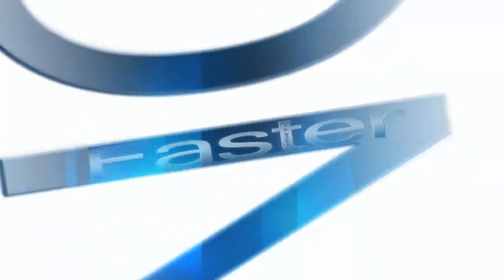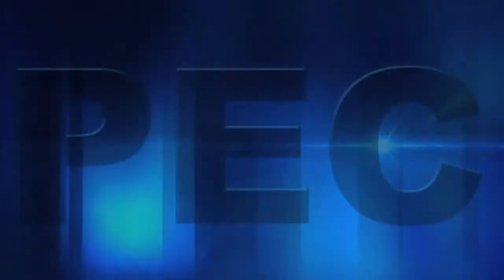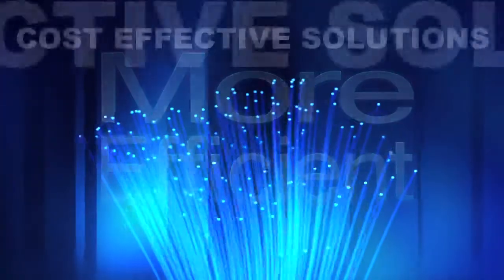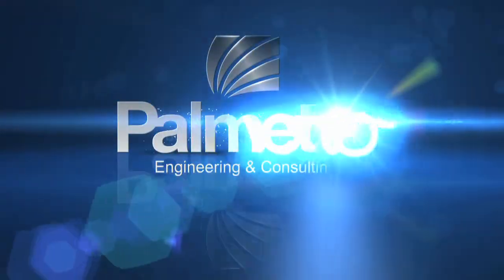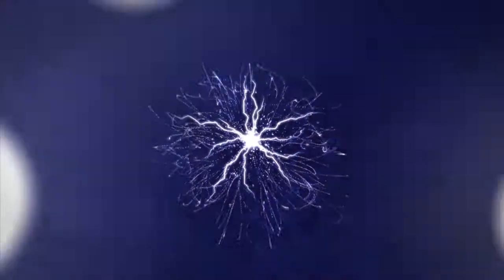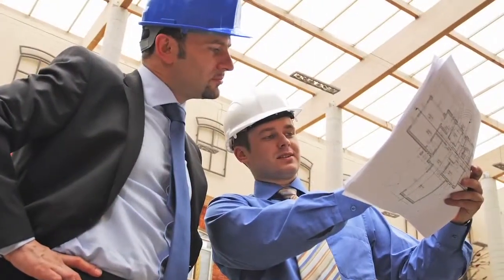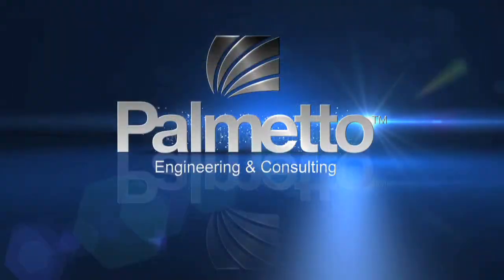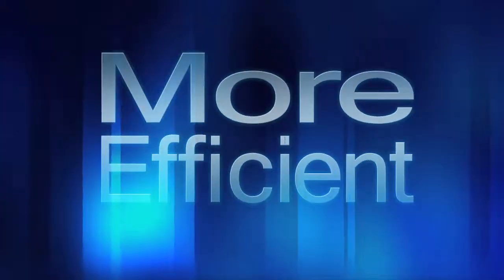Palmetto Engineering and Consulting